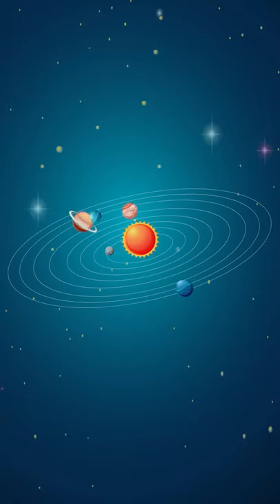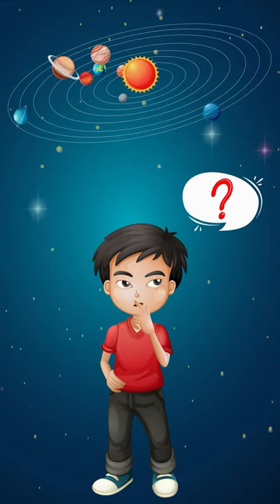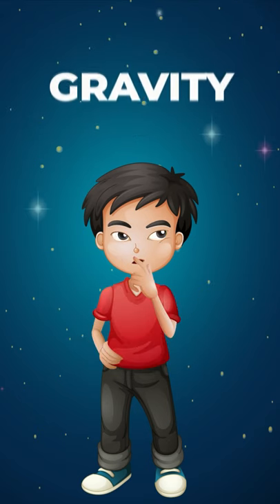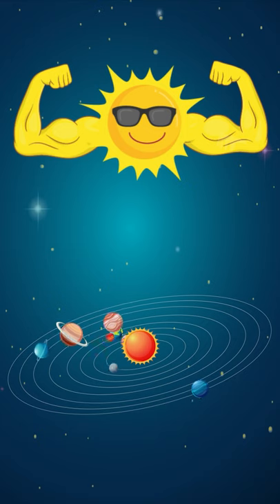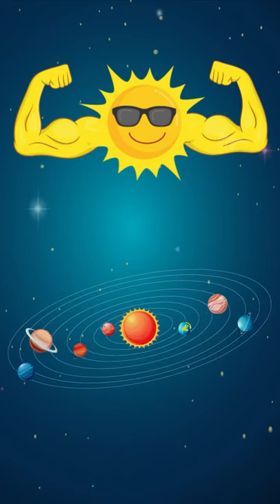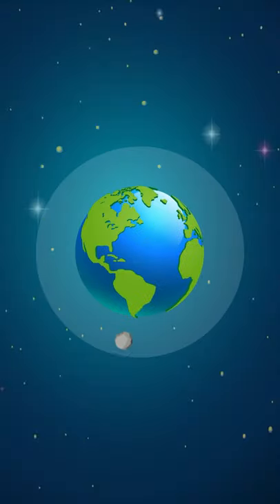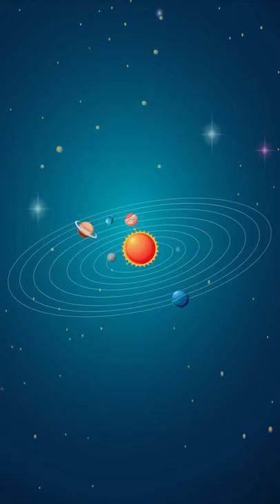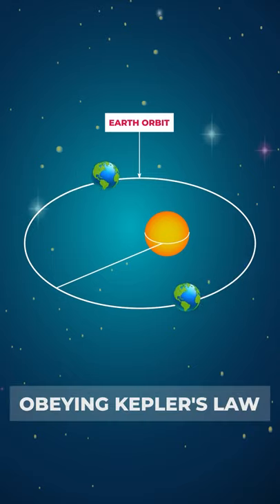Why Don’t Planets Leave The Solar System?🤔 | Physics Wallah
We all know that in our solar system all the planets revolve around the sun, even the moon and other satellites indirectly revolve around the sun.
But have you ever tried to think why planets are revolving around sun?
What is the force that keeps all the planets and celestial objects in orbit around the sun?

To know answer, kindly watch our short video.